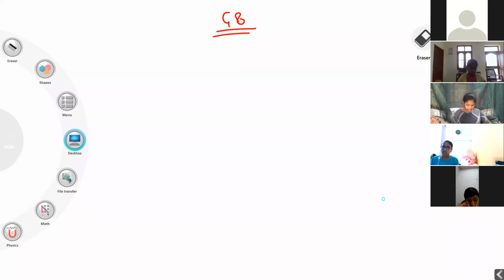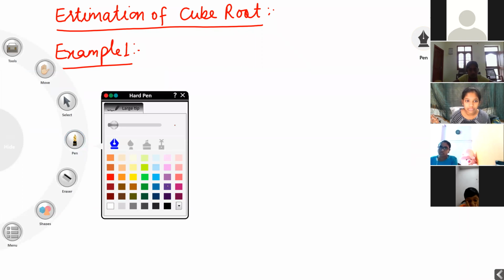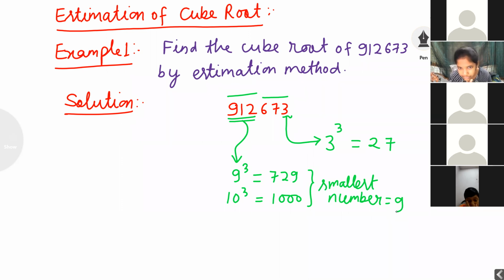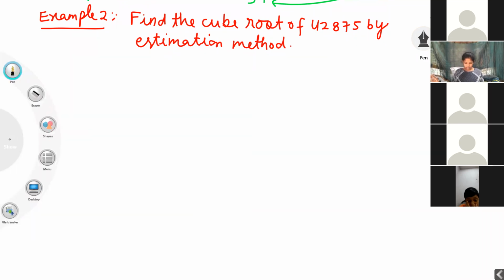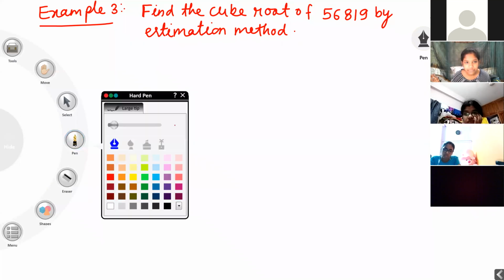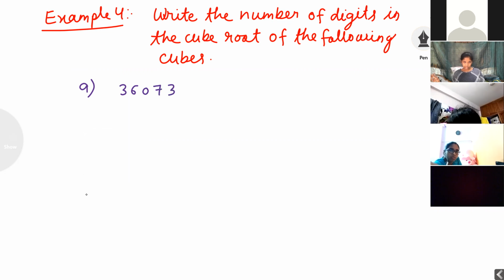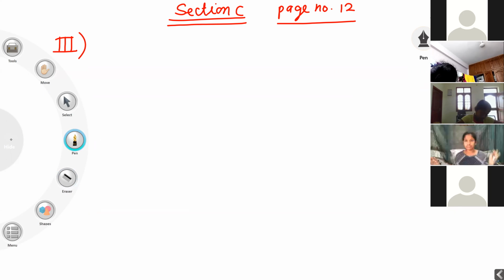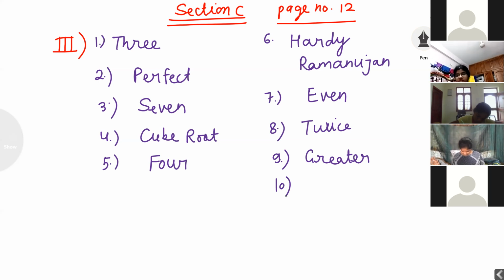Grade 8 Maths- Power and Exponents-12/08/2020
Cube Root by Estimation method